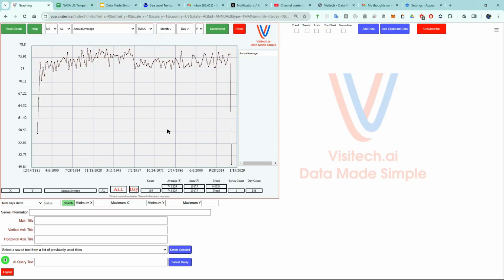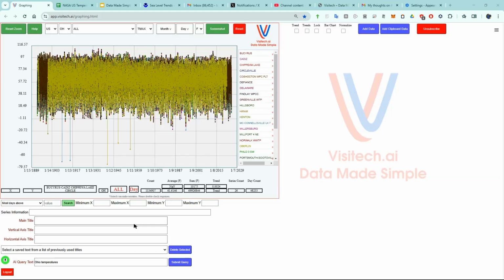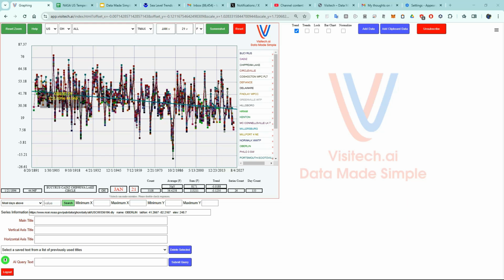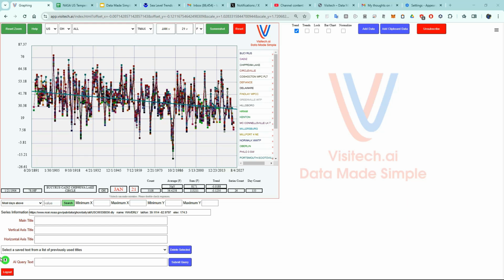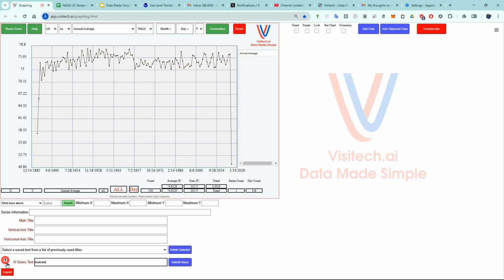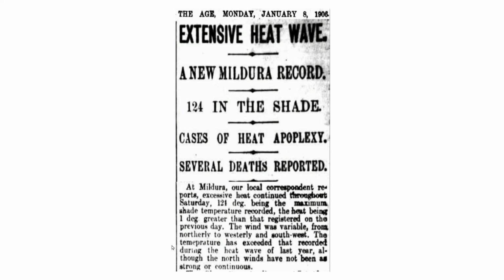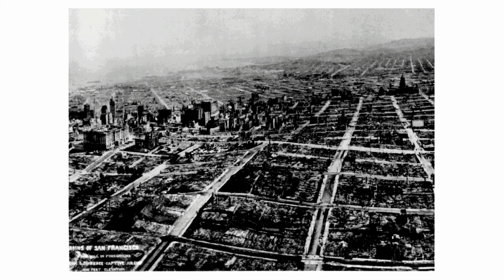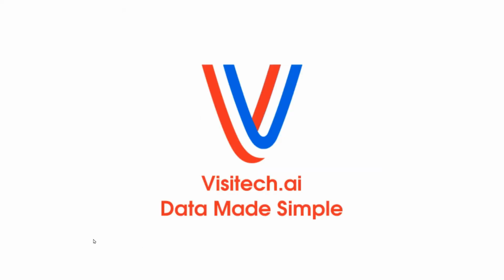Data Made Simple - Weather History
Only four minutes on app.visitech.ai is enough to learn a tremendous amount about the weather history of the US and Australia.